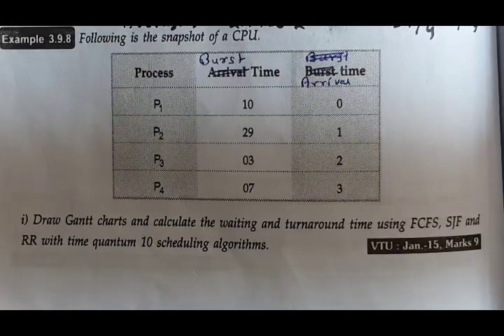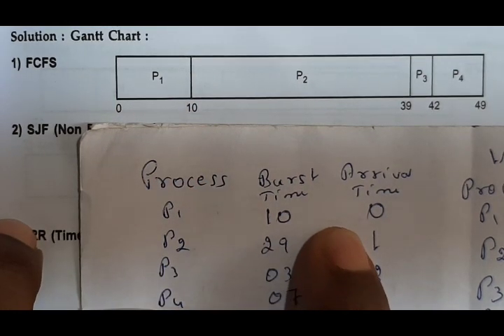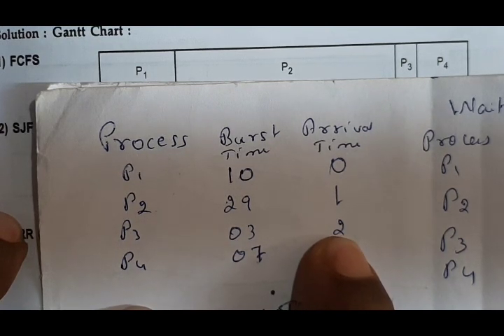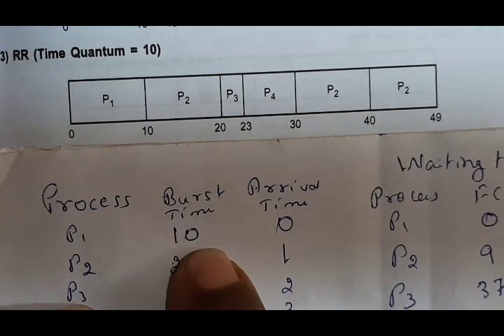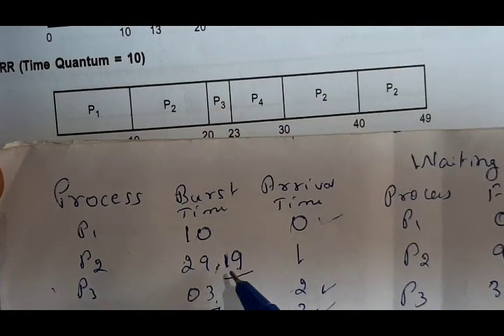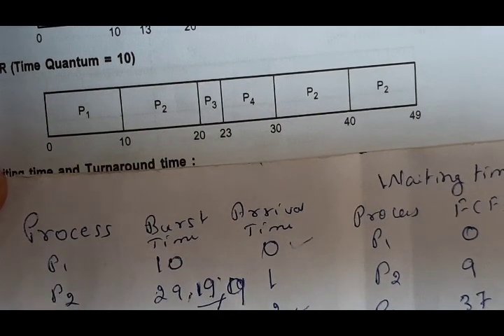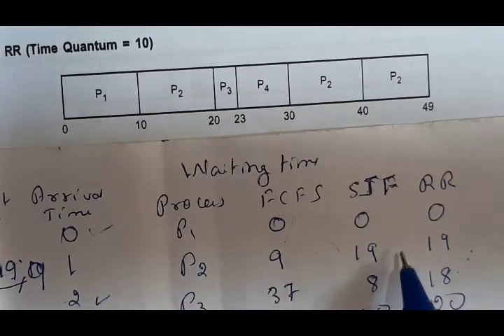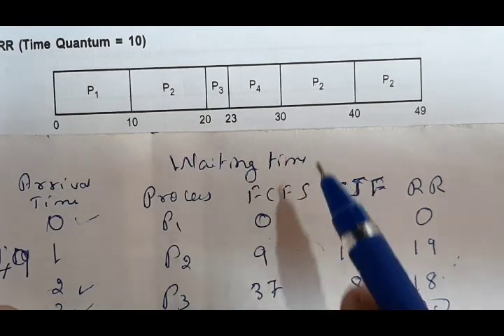VTU - Jan 15 - FCFS - SJF and RR CPU Scheduling Algorithm